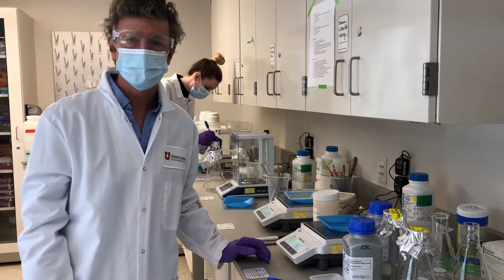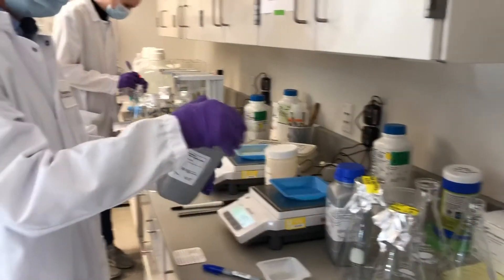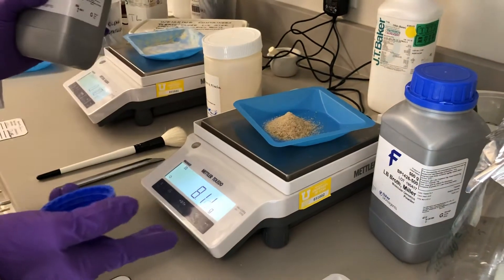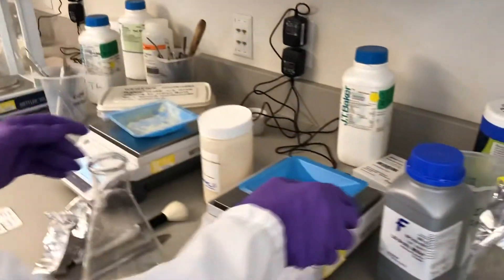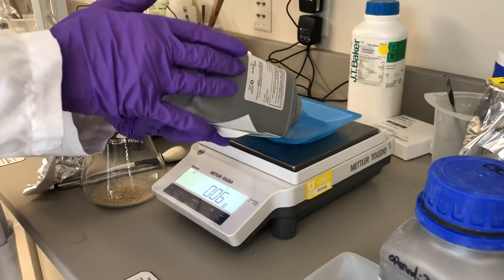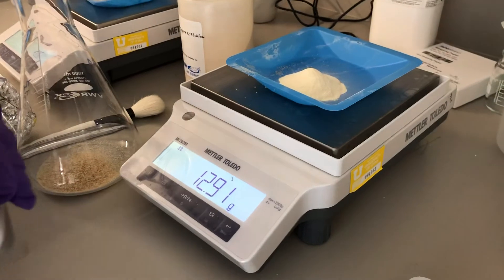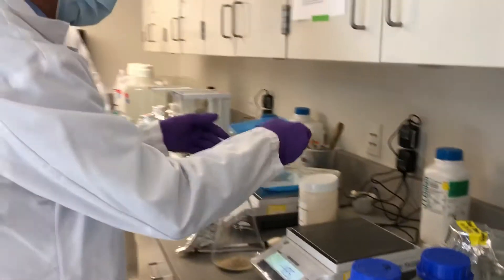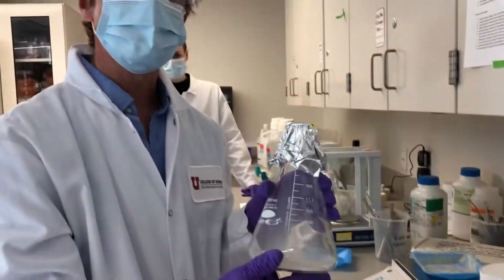Preparing LB-agar media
Martin shows how to measure out dry media for preparation of media plates